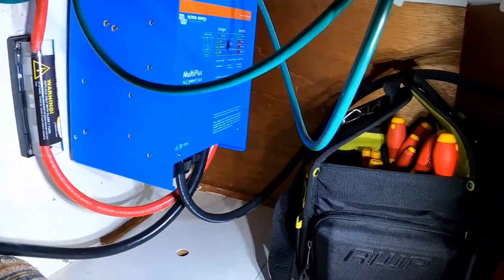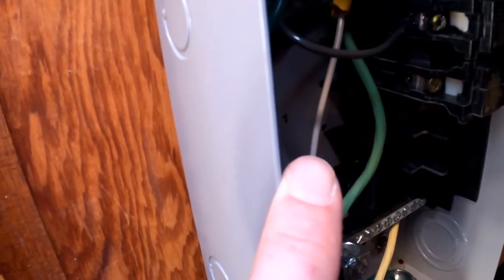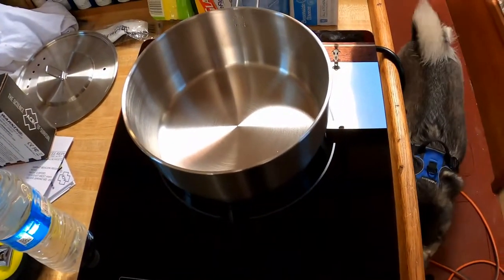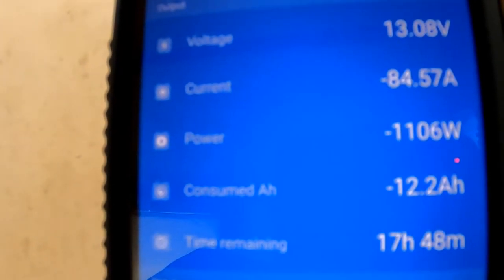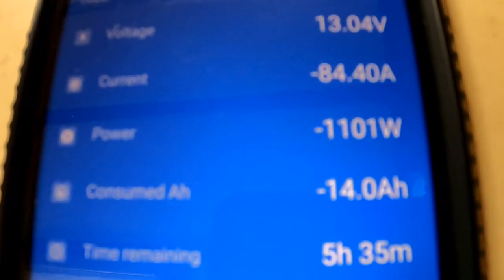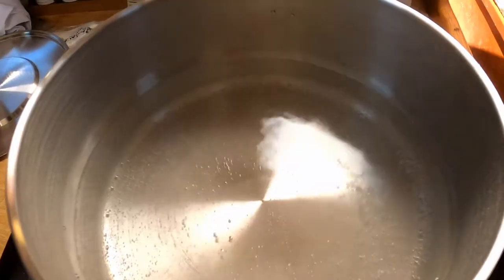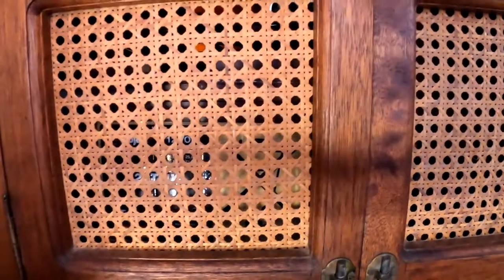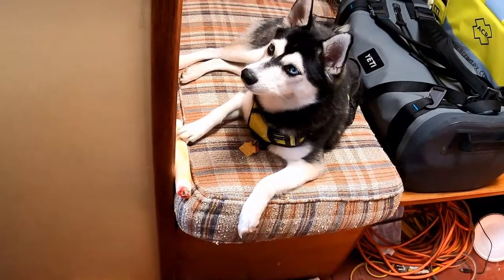S01E12 - Electrical Upgrades & Induction Cooktop Energy Consumption Test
In this video we continue our electrical  upgrades and test the electrical consumption of our induction cooktops.

Boat: Brewer Jason

Artlist Song:
Coconut Island by Lux Inspira
Island by Christopher Young